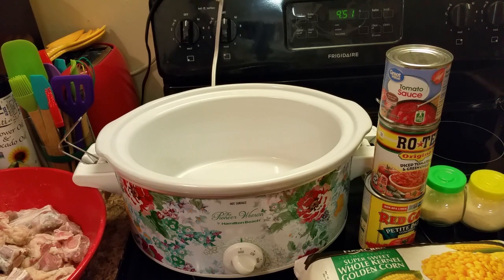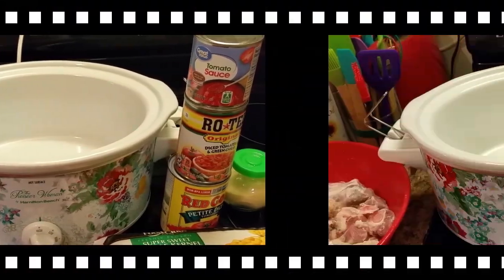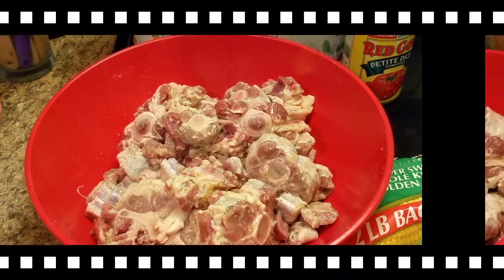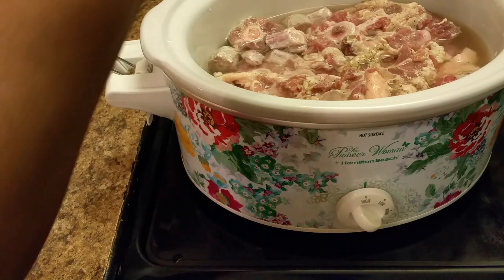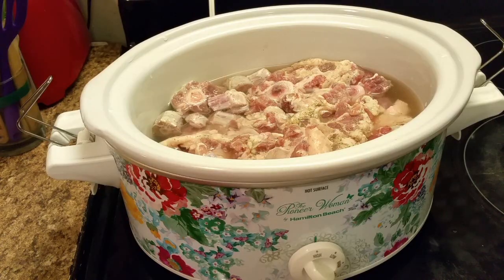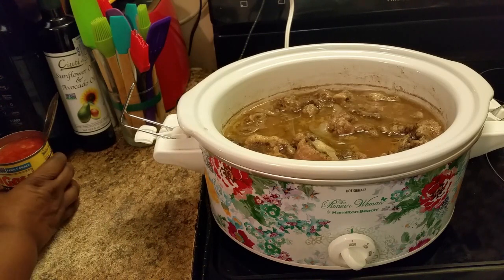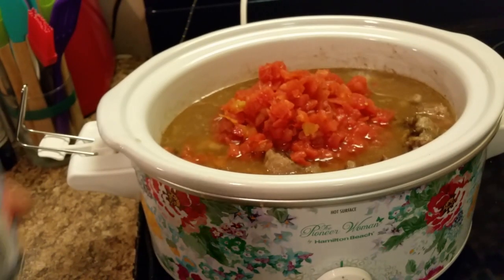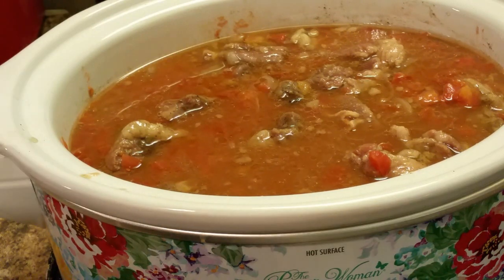How To Make Oxtail Soup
HELLO EVERYONE!! This is a simple oxtail recipe. I hope everyone enjoy my recipe of this simple stew.